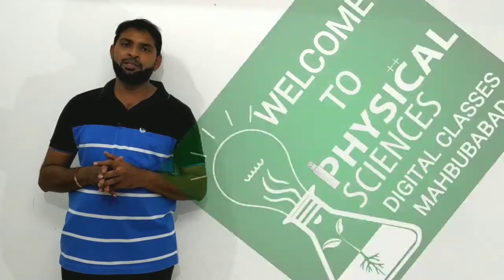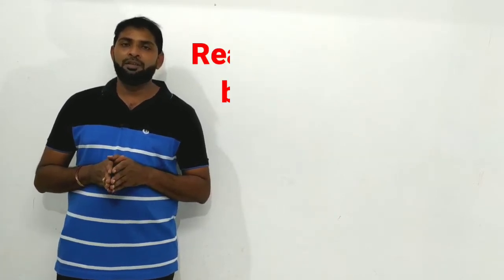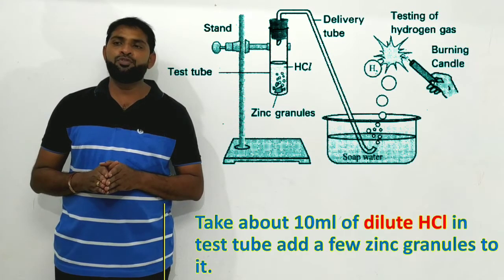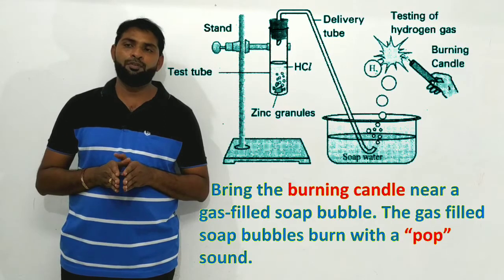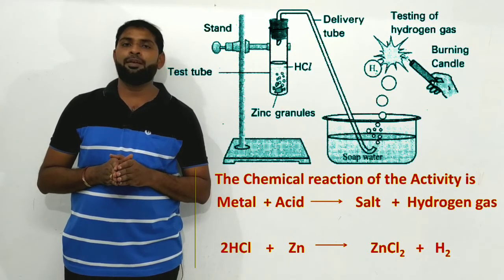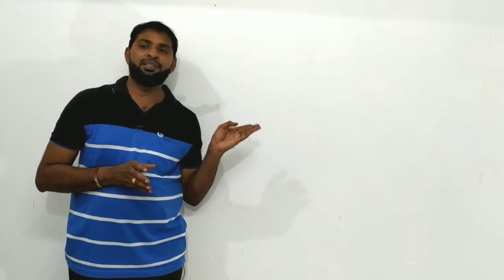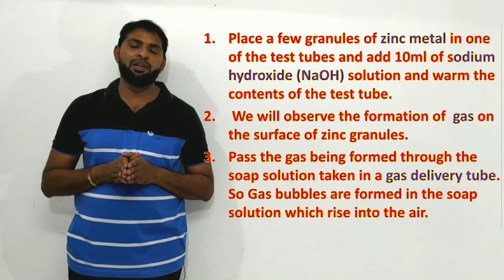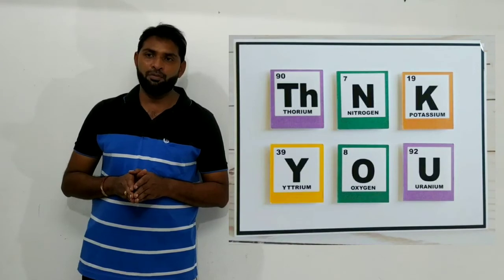10 th Class Physics // Mahabubabad Education Acids and Bases Part -3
By Narendra BabuTSMS Mabd